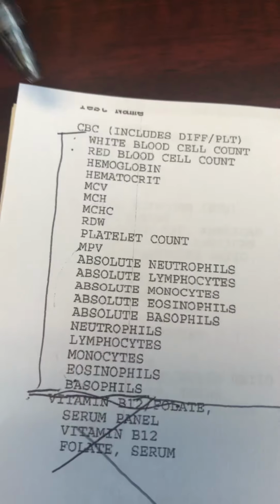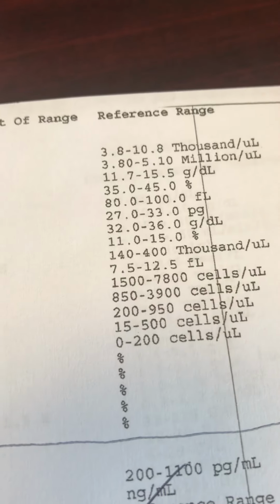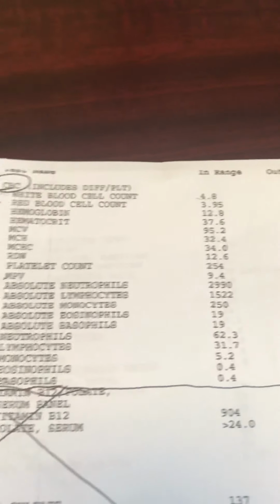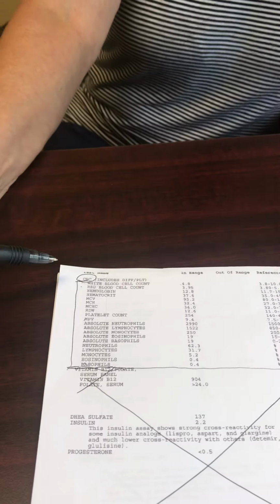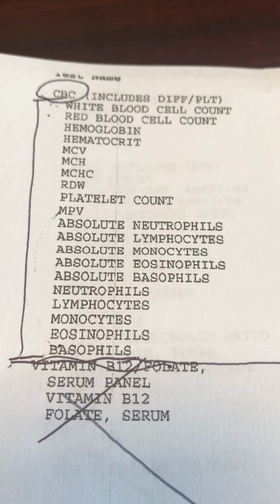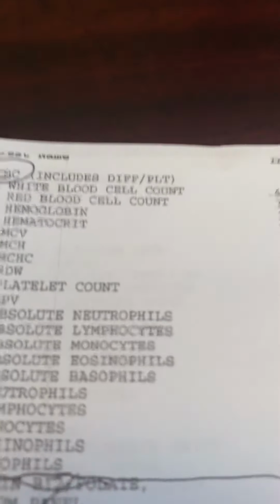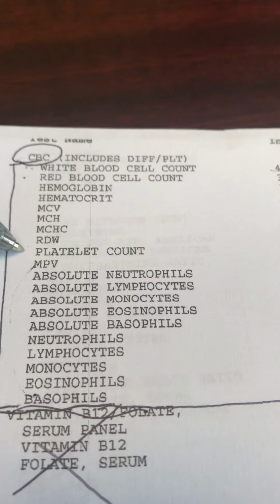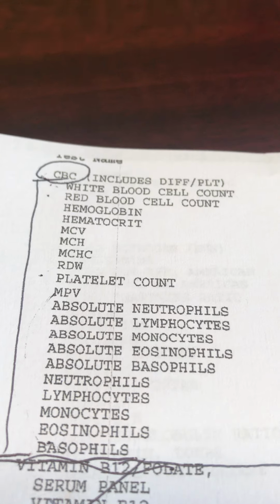What is a “CBC”?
What do your labs mean? Lynn Kettell-Slifer, APRN, and Functional Medicine Provider, is here today to begin a new series of informative chats called, “Deep Dive into Diagnostics” with the goal to educate you about what your numbers reveal to you and your Provider. Today our focus is on the Complete Blood Count.